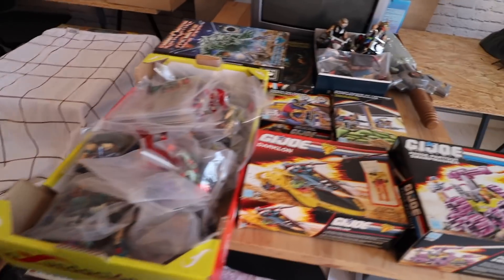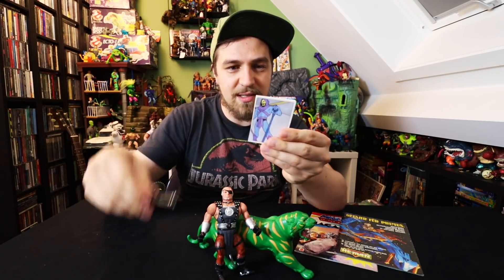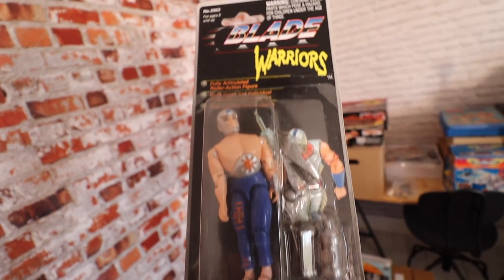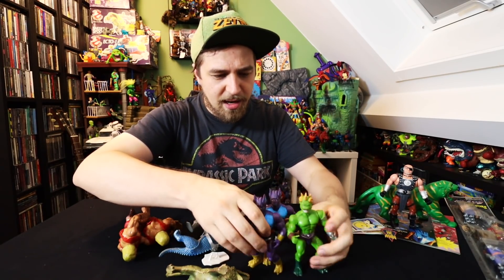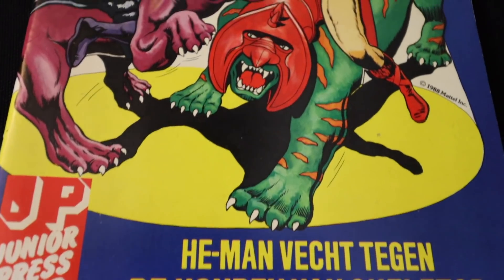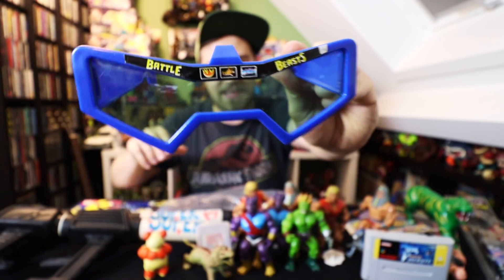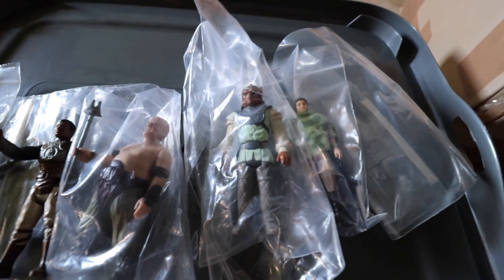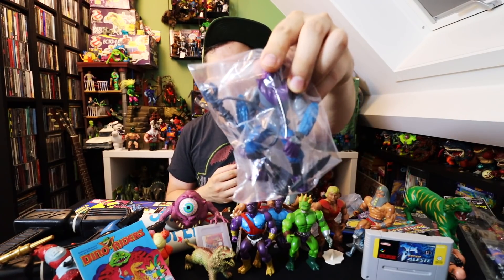Toy Hunting for Vintage MOTU, Battle Beasts, Star Wars, Ghostbusters, Thundercats & more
Toy hunting for the first time in a long time. Awesome vintage stuff and an insane collection to go through.

🥳 Special Thanks to my Patrons:
Aaron Deskin, Muckmax, Rainer Dieckhoff, NotAnotherRetroChannel, Daniel Boswell, Raab Eskew, Lance Murphy, Daniel Cross, Pete Genders

Check out my friends: Grecofabulous, Not Another Retro Channel, Retro Rick, Laura Legends, NEScommando, Reedeema,  Pixel Game Squad, Sprooch Game Hunting, ...

I'm a fan of: The Game Chasers, Toy Galaxy, Pixel Dan, Retroblasting, Gamedave, See Jay Are, Gaming Historian, AVGN Cinemassacre SNESDrunk, Summoning Salt, the toys that made us  Toy Hunter, Analog Toys...